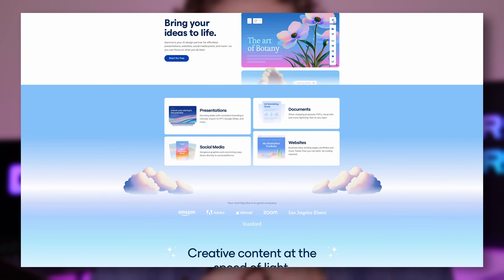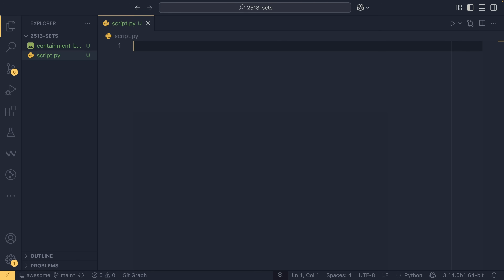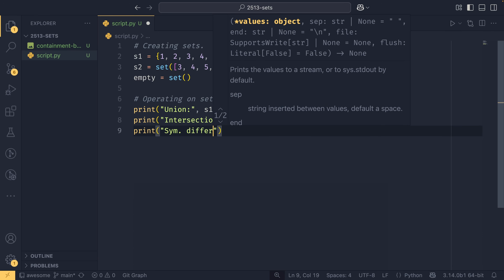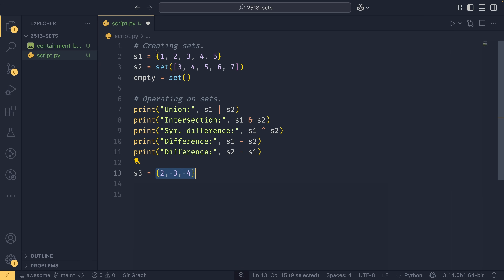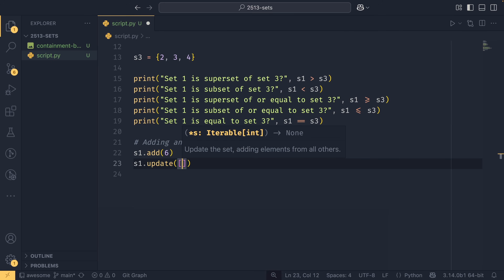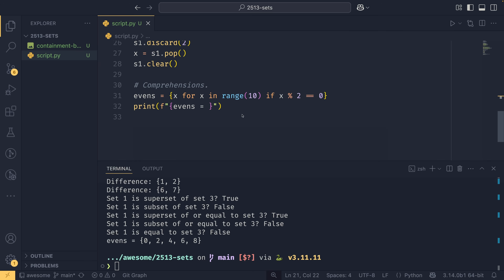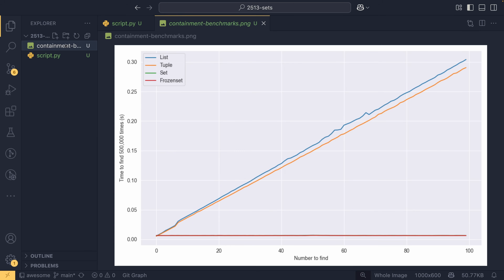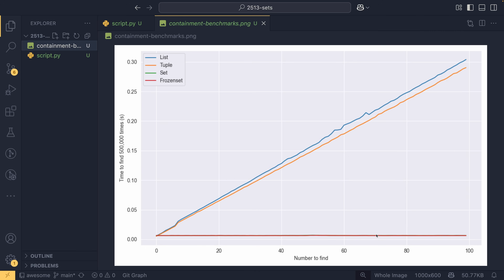Sets are absolutely CRACKED in Python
Get started with your new AI design partner, Gamma, today!

It amazes me that I've been running this channel for this long, and never really talked about sets! Sets in Python unlock some awesome functionality and amazing speedups, so in this video I'll be teaching you how to use them, and what they can do!